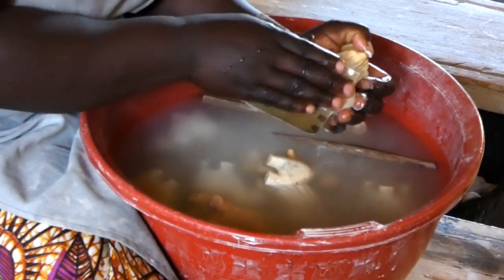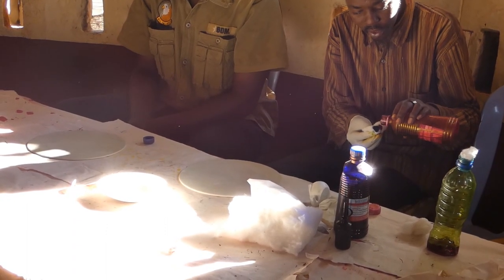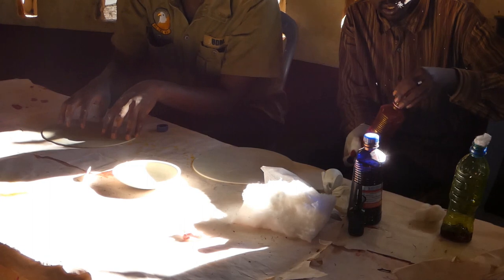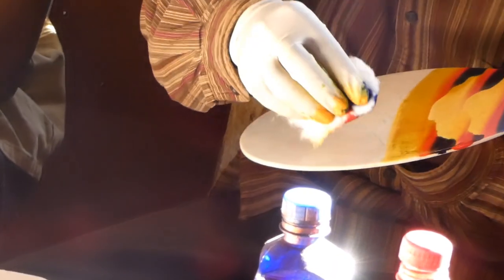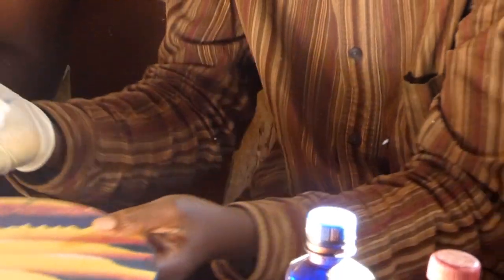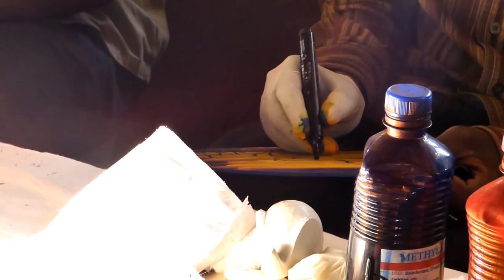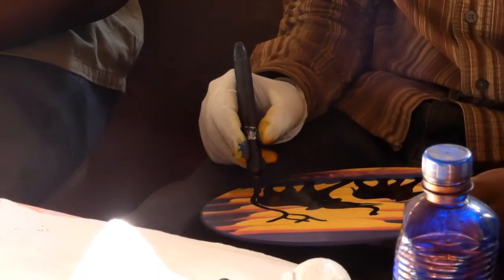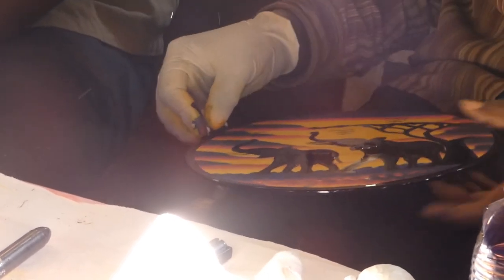27102018 Kisii Soapstone Art and Craft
Kenya. Kisii.
Soapstone carving is the predominant craft in Kisii. Kisii town is home to the best soapstone carvers in the continent. Their products are very popular in Europe and USA. Kisii is a favorite stopover for tourists who want a taste of the exquisite Kisii carvings.